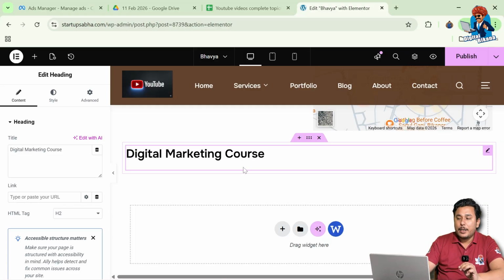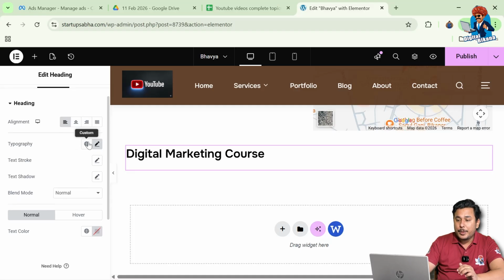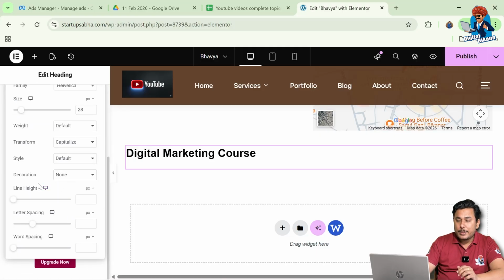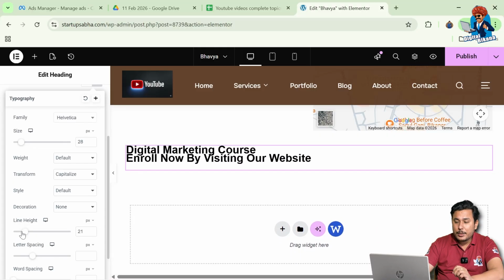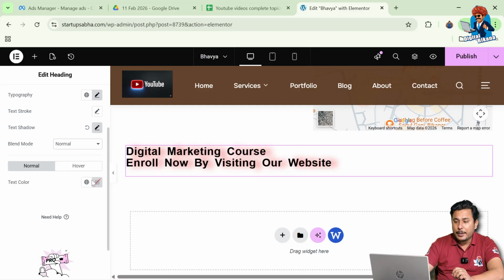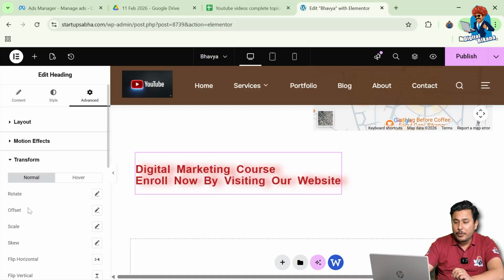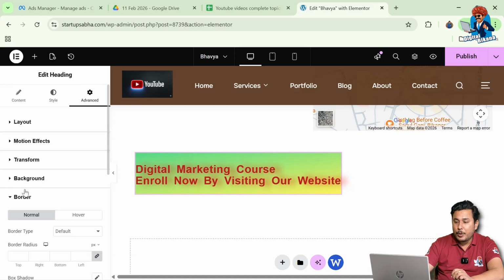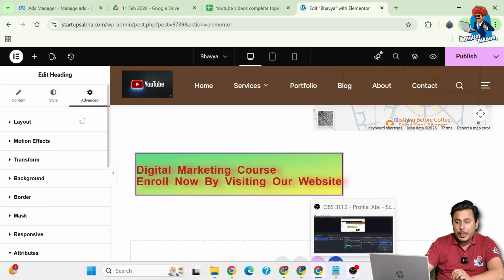How to Edit Heading or Text in Elementor in Wordpress?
Learn how to easily edit headings and text in Elementor for your Wordpress website with this tutorial. Master Elementor Pro and create stunning websites!
Want to edit heading or text on your WordPress website using Elementor? In this video, you’ll learn how to easily change headings and text content using the Elementor page builder without any coding.

✅ What you’ll learn:

How to open pages with Elementor editor

How to edit heading text in Elementor

How to edit paragraph or content text

How to change font size, color, and style

How to save changes in Elementor properly

Perfect for WordPress beginners, website owners, and digital marketing learners.